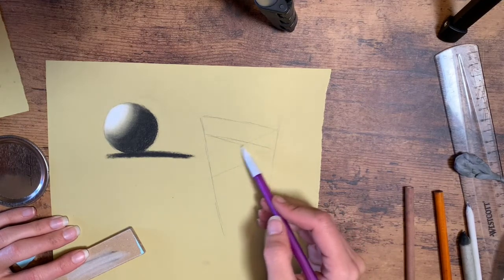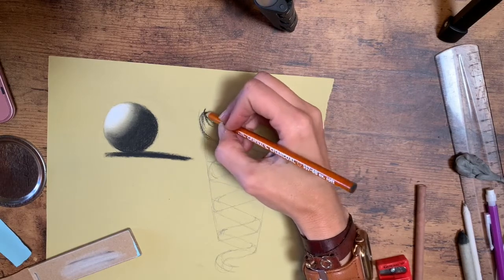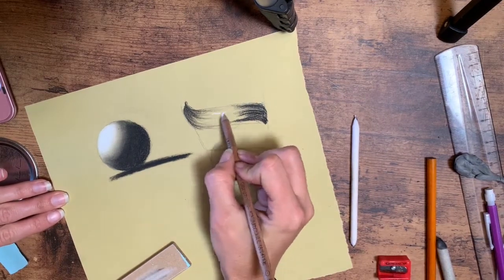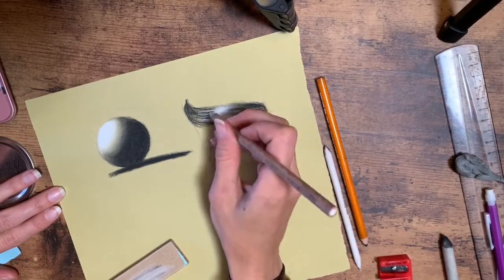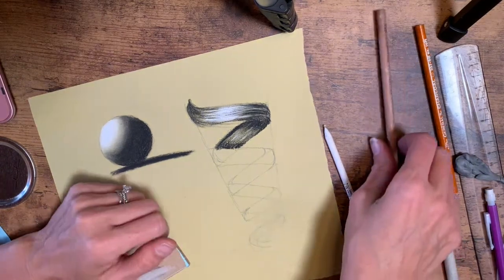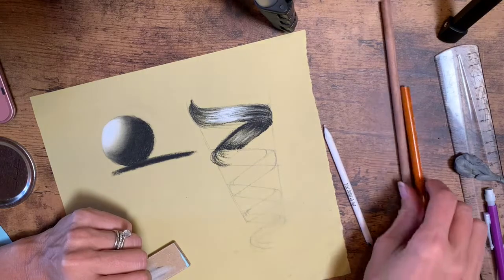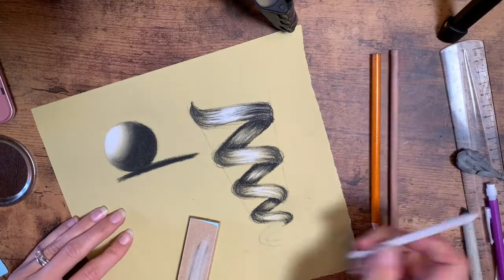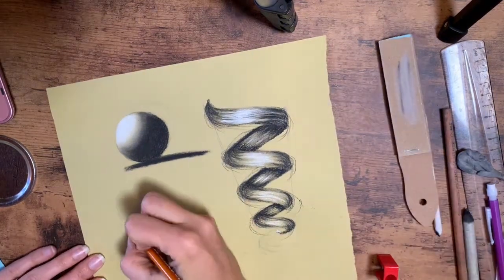curl in charcoal